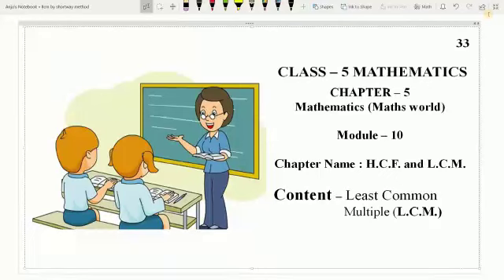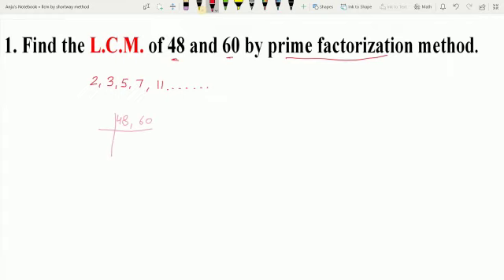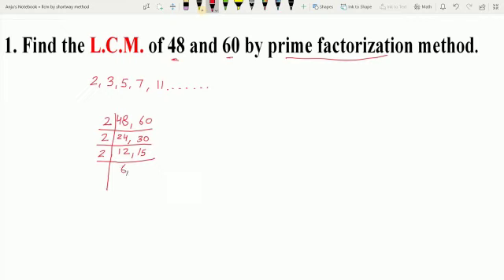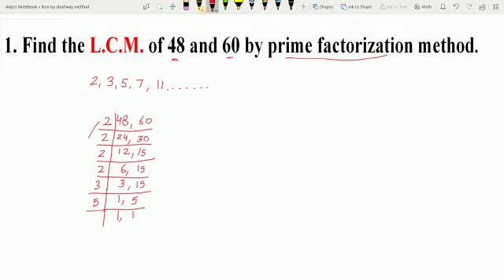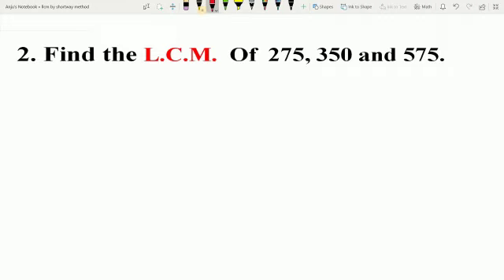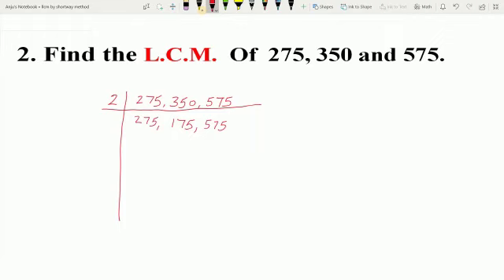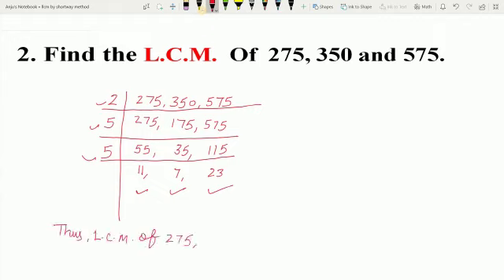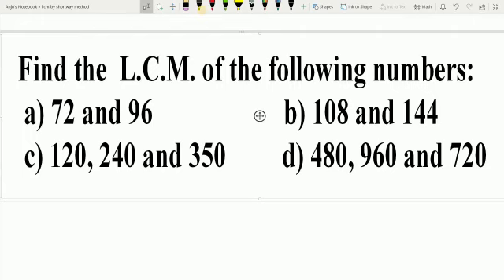MATHS | CHAPTER 5 | LECTURE 10 | CLASS 5 | VIDEO 33